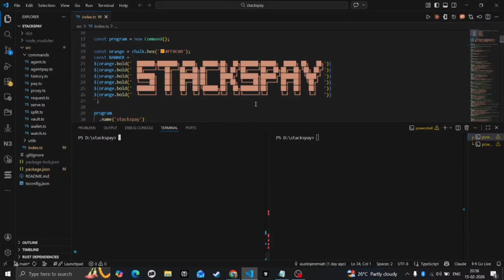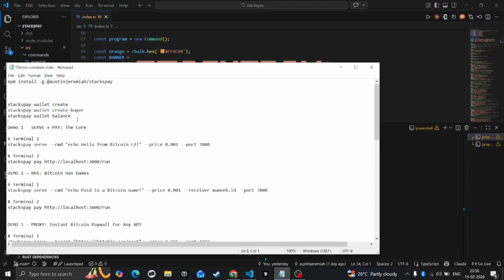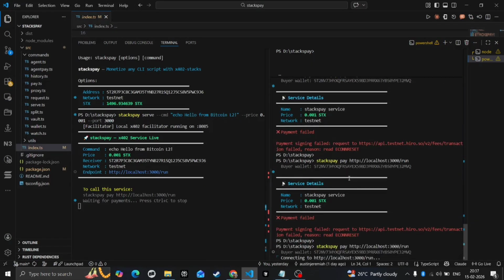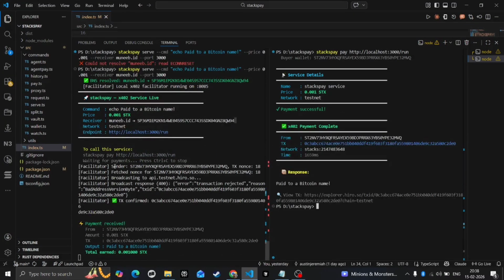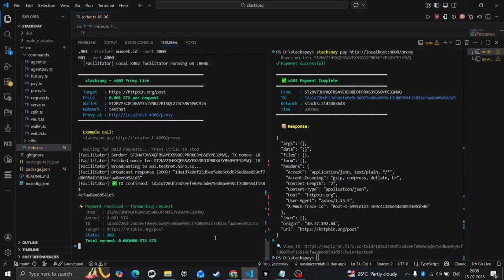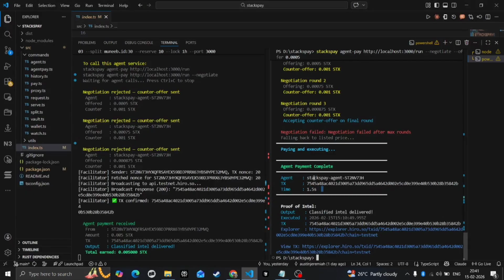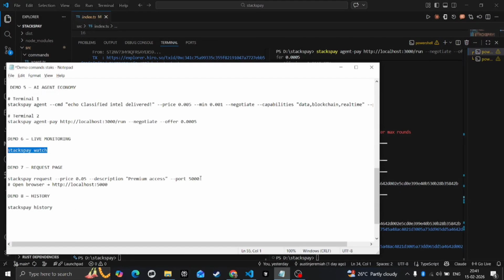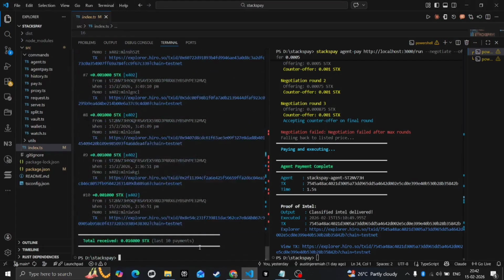Stackspay - Monetize your terminal in 30 seconds